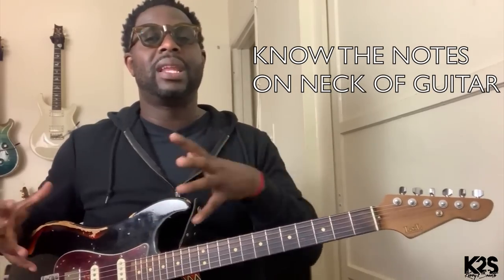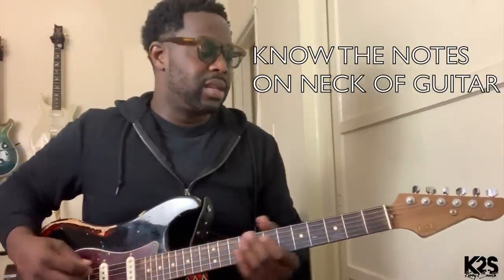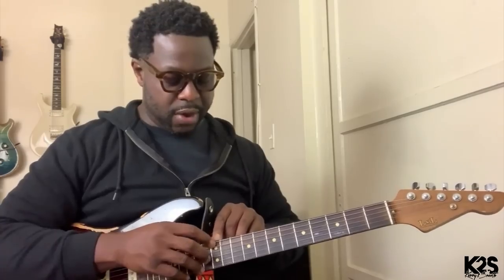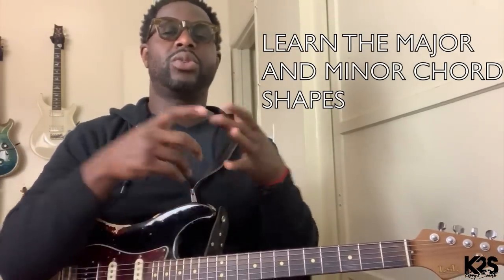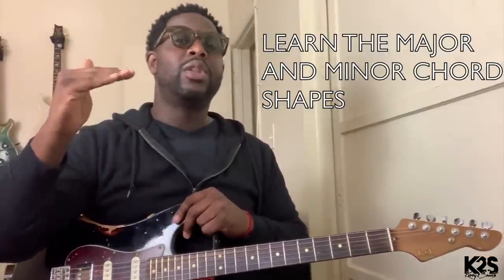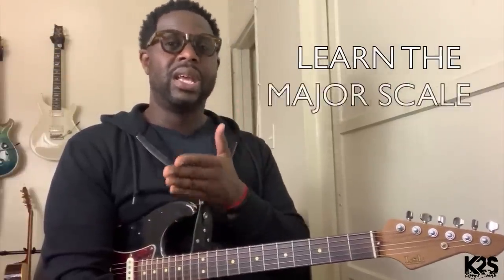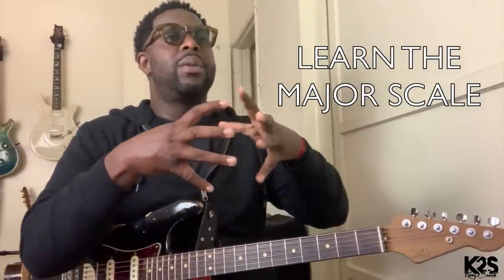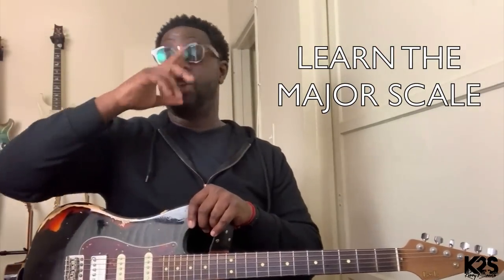[R&B Guitar] Top 5 Tips for Beginner R&B Guitar Players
In this video, I'm speaking to all the beginner guitarists who want to know what to focus on.  I share my top 5 things you should work on if you want to grow.

If you're looking for more help, consider getting my R&B Beginner's Guitar Series Course.  for more information.